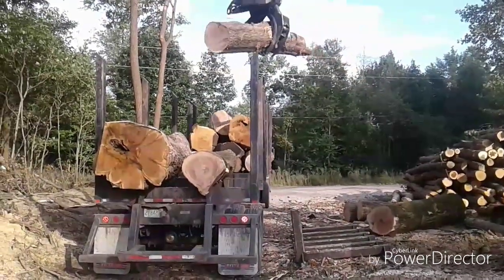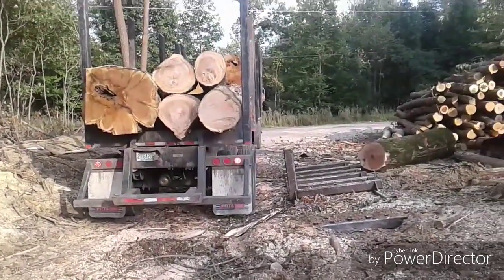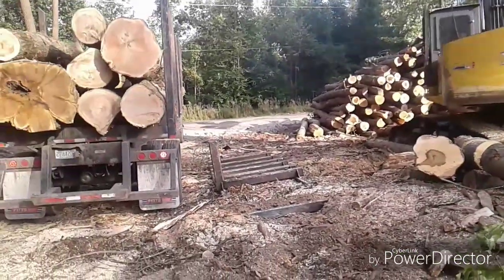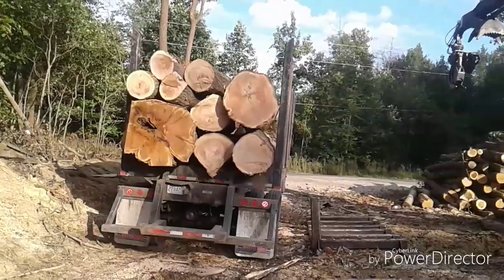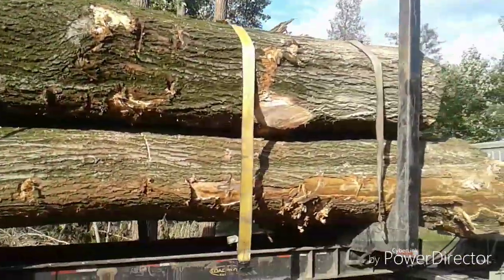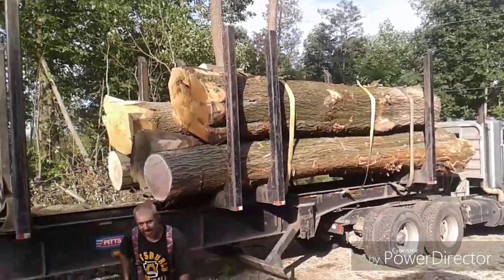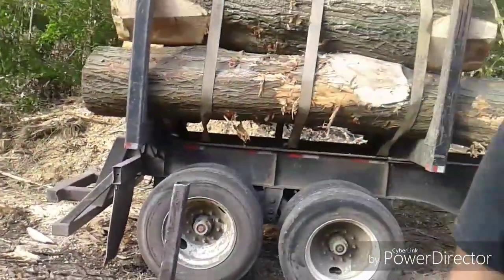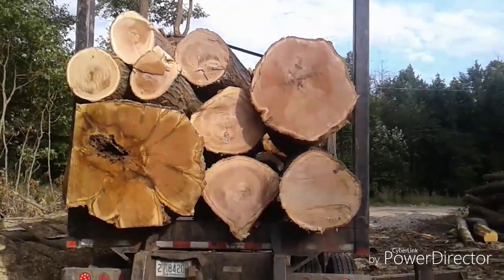guess a load part 2 , back bunk and a good look around , good luck !